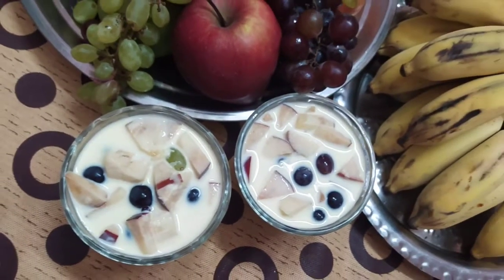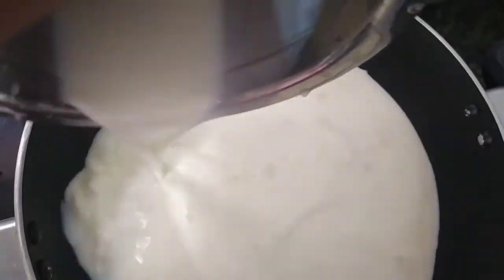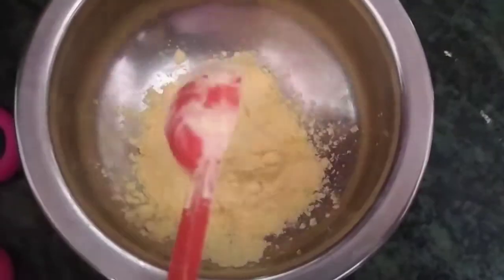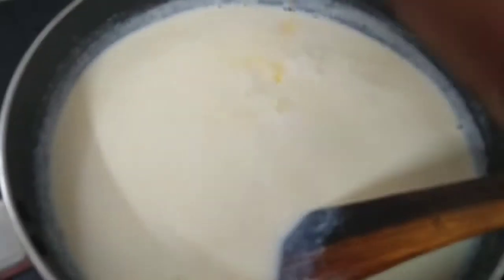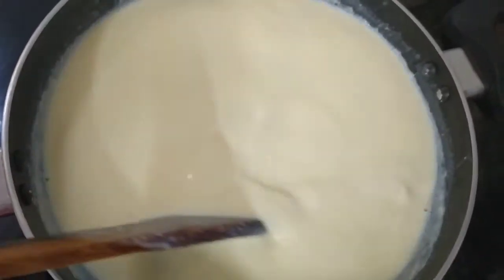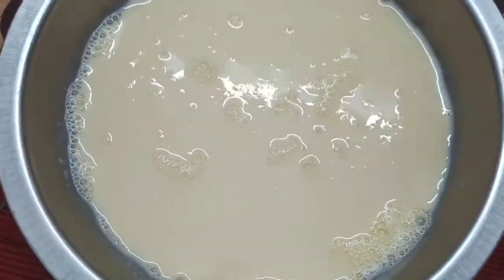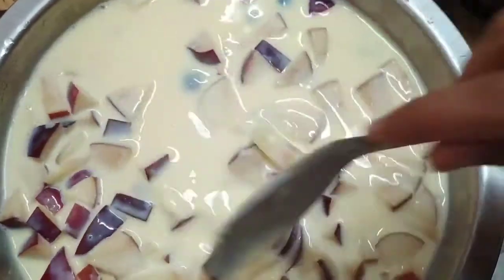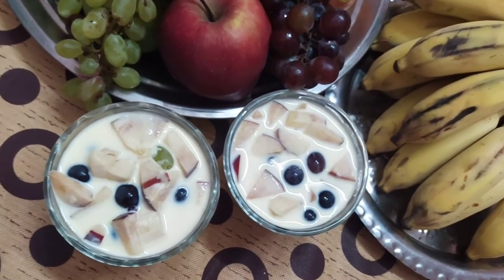Fruit Custard Recipe in tamil | Custard fruit dessert | Iftar special dessert | The Yummy Farm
The Yummy Farm

Hi, in this video I am going to show you how to make a simple delicious and rich Fruit Custard Recipe in tamil . This recipe can be made with simple ingredient and this can be served as a Iftar special dessert or you can have this after a meal so it gives a complete filling meal .

Ingredient :

1 Litre Full Cream Milk
6tbsp of custard powder
6tbsp of sugar
Fruits